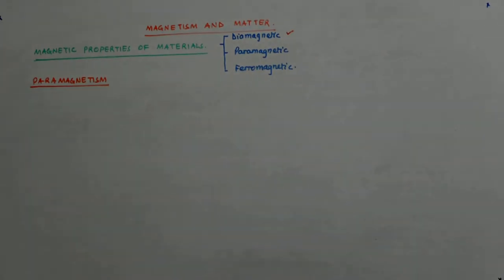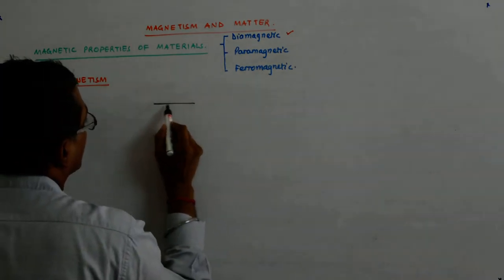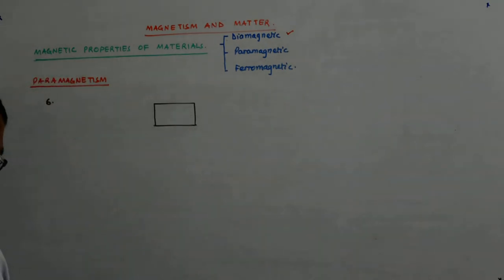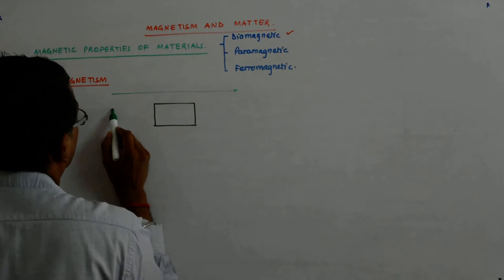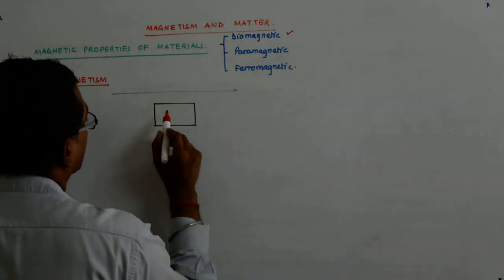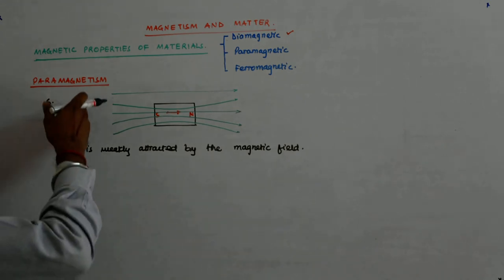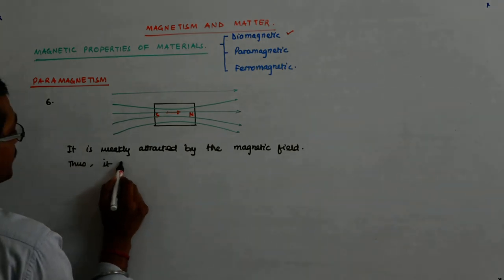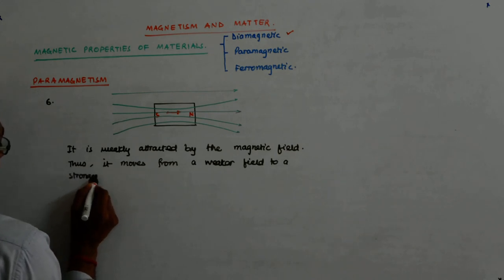Magnetism and Matter 22 | Class 12